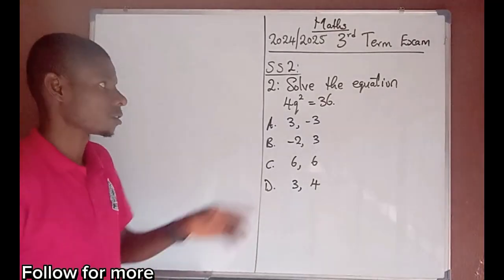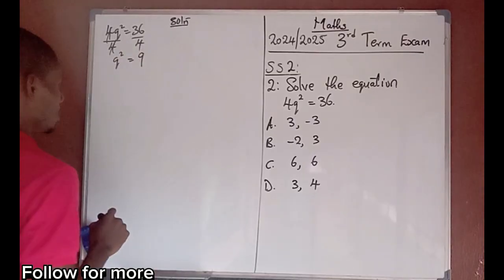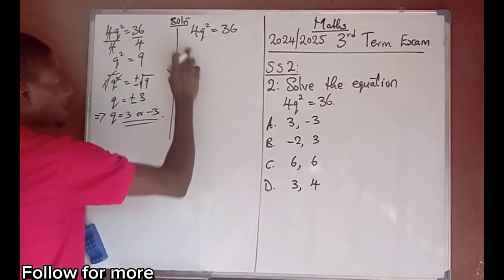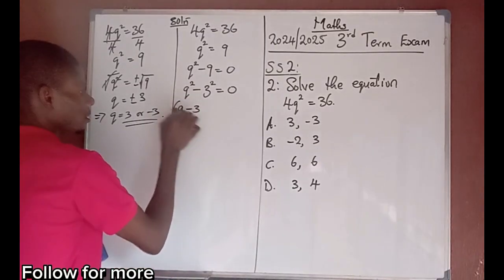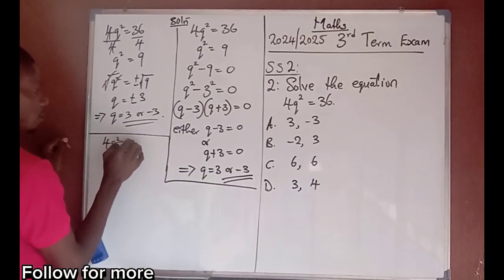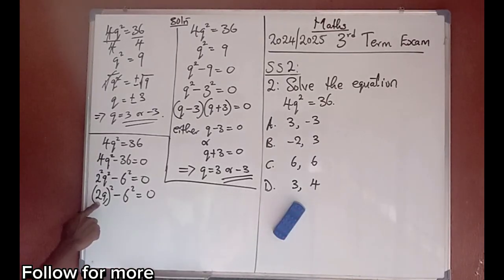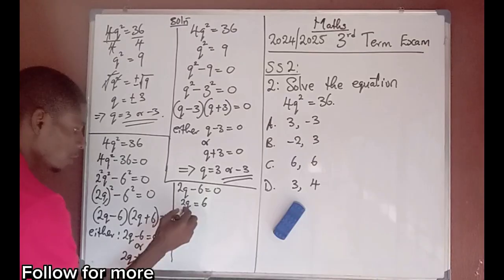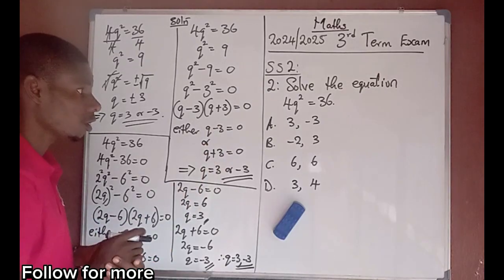A quadratic equation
Three ways of solving it